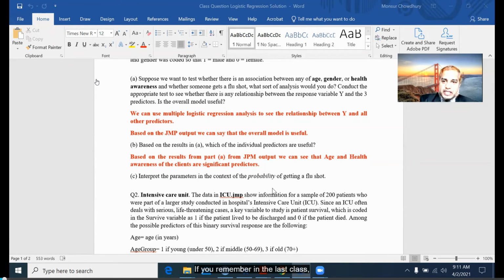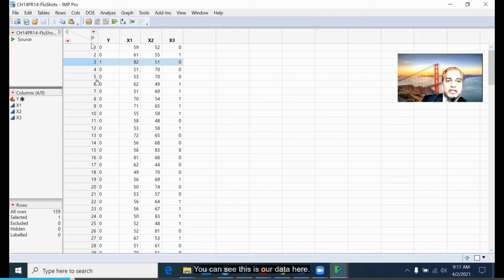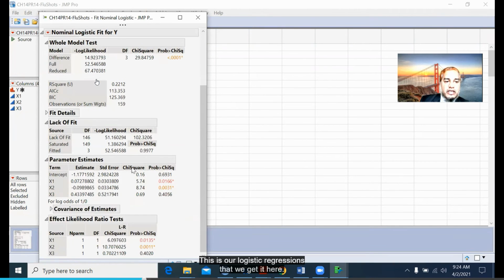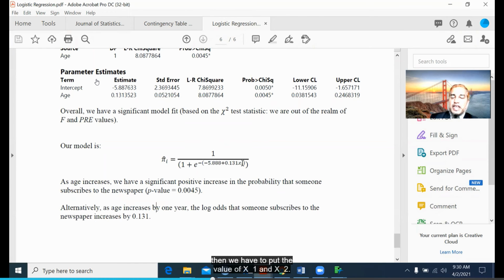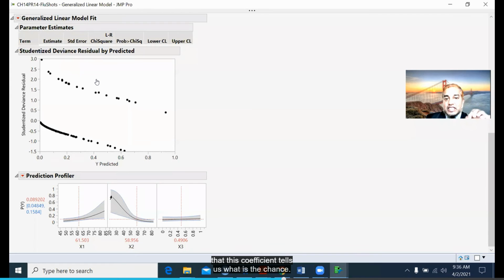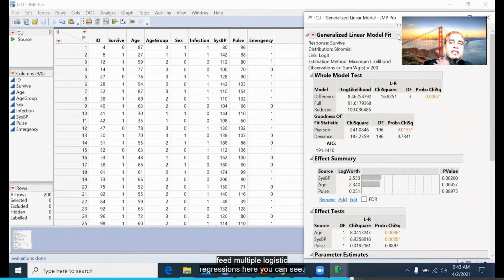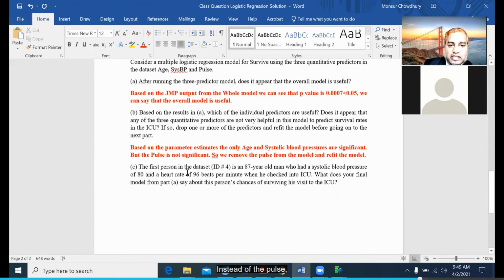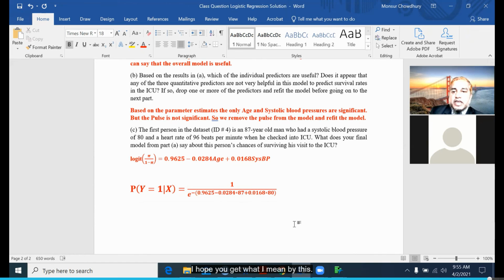April 2nd Stats 6220 recording